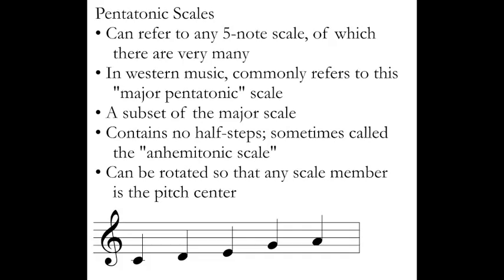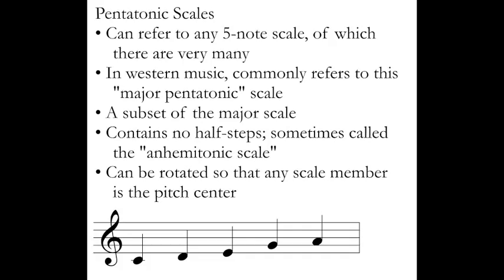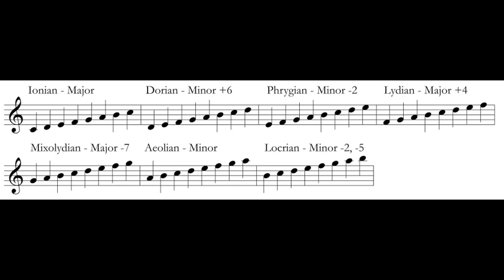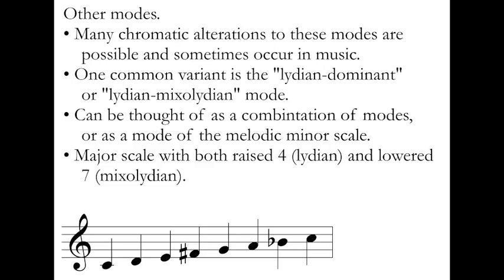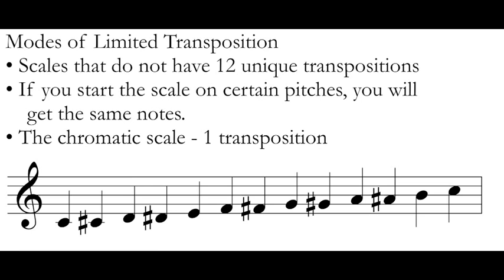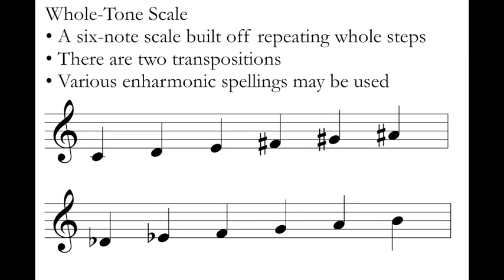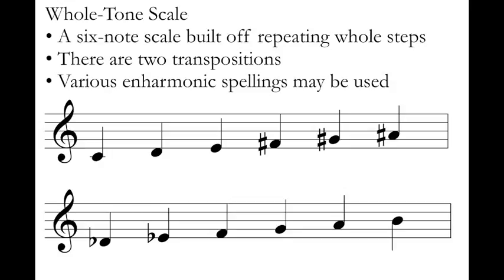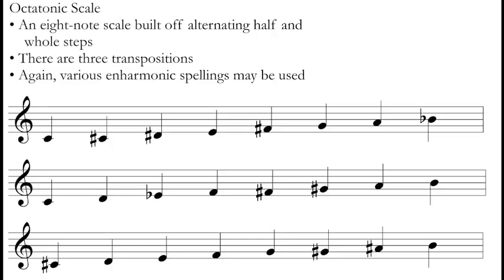Music Theory: Scales!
This video introduces how to construct a variety of different scales.

0:00 Intro
0:40 Pentatonic Scales
2:54 The modes of major
5:41 Other modes
6:55 Modes of limited transposition
8:10 Whole Tone Scales
9:48 Octatonic Scales